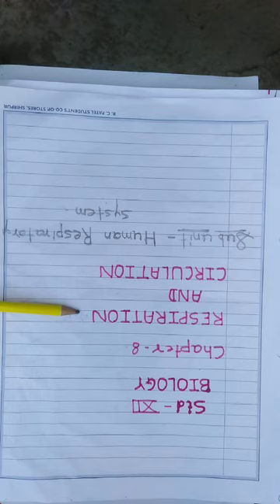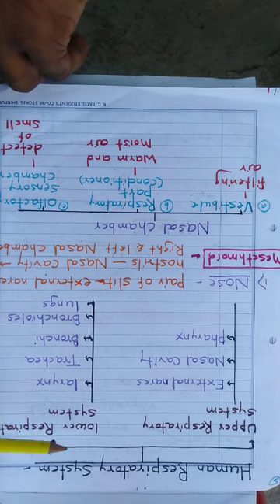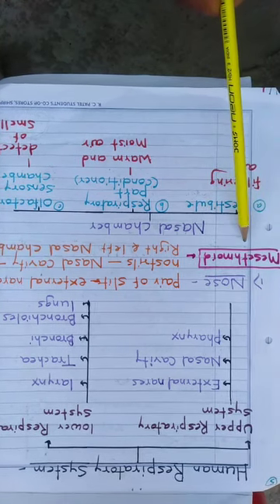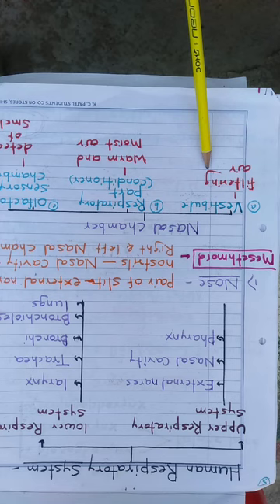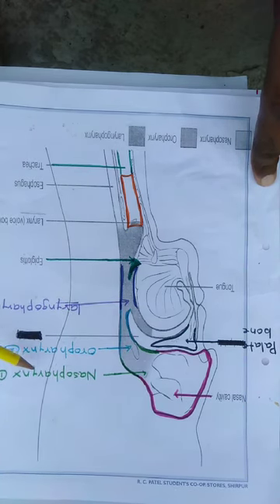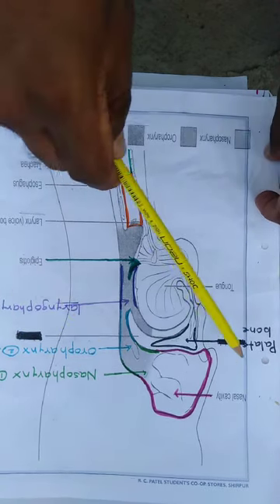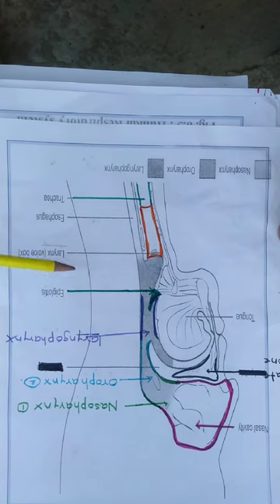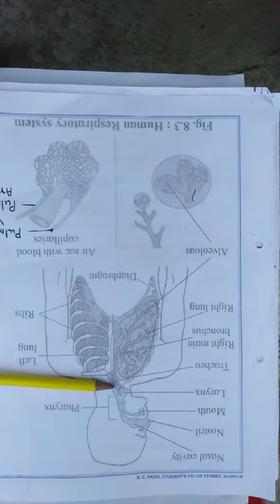12sc. Chapter 8. Respiration and Circulation. D. V. Bhalkar